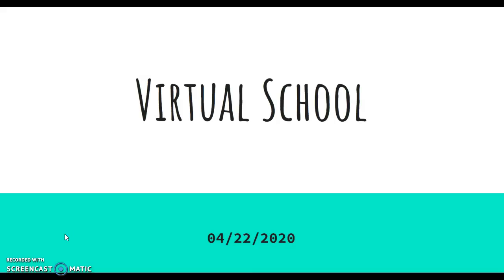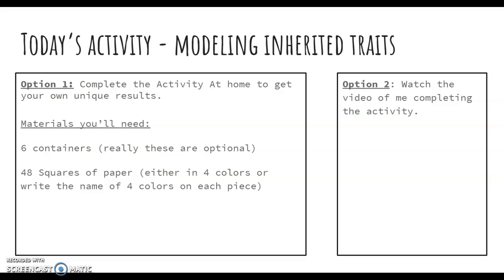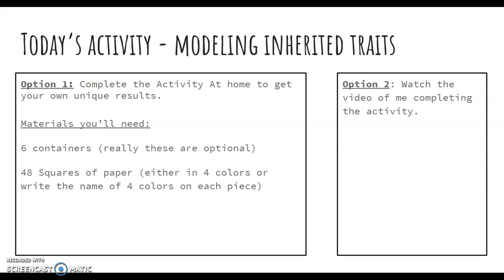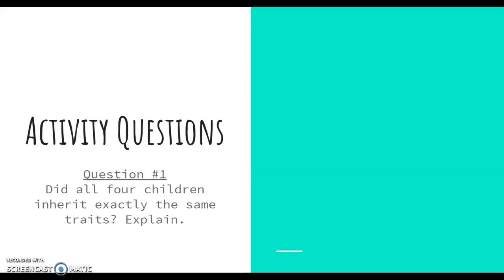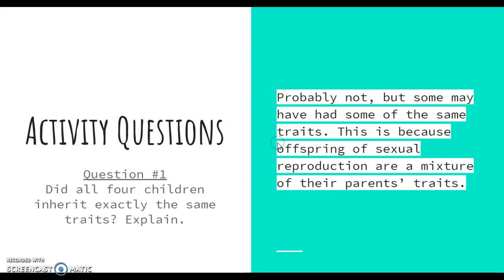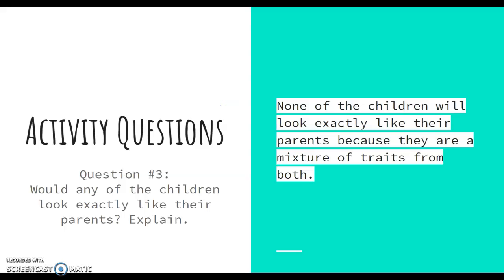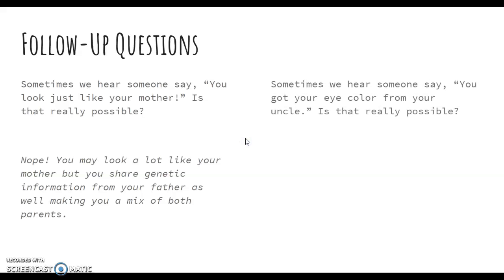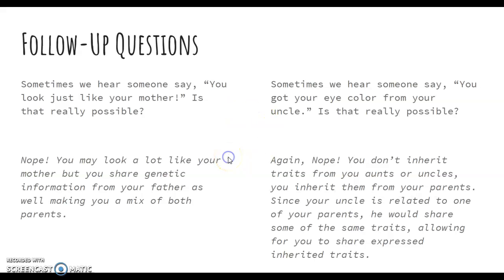Virtual School 4/22